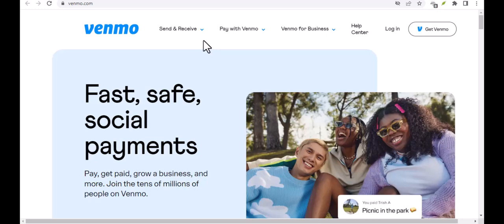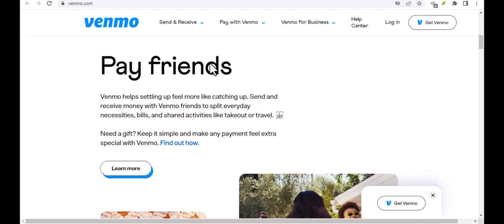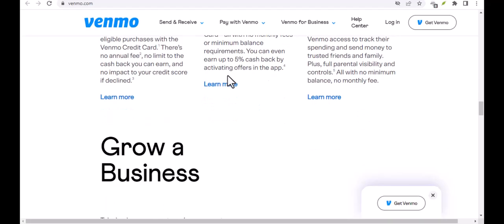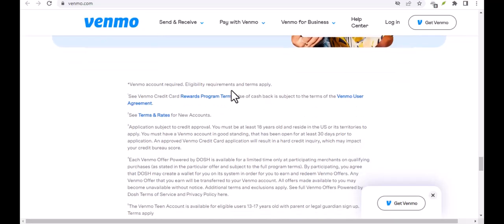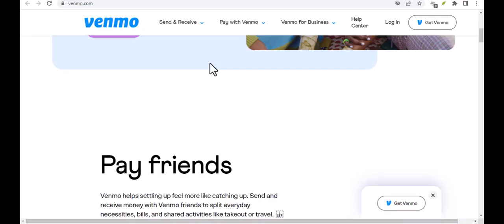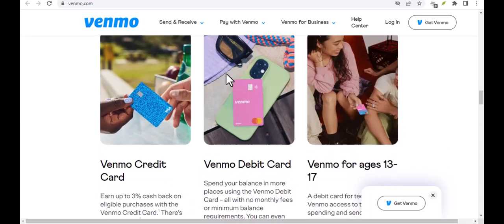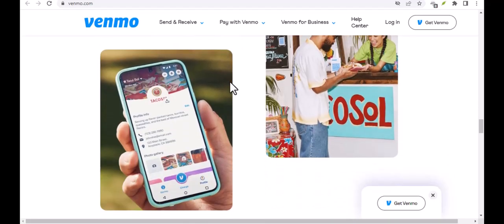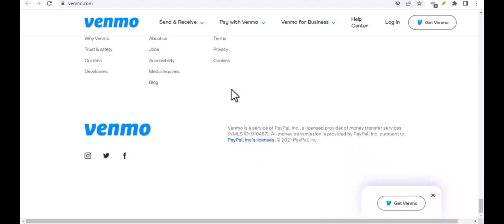What are Venmo app tips and tricks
In this video we talk about What are Venmo app tips and tricks